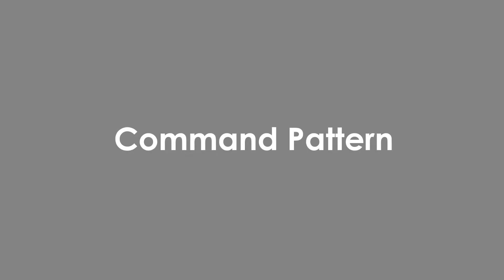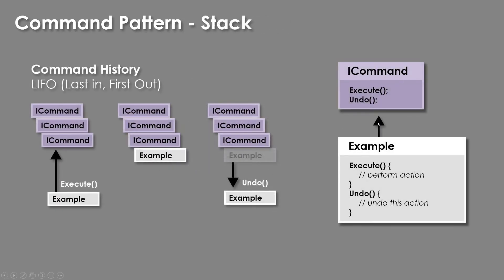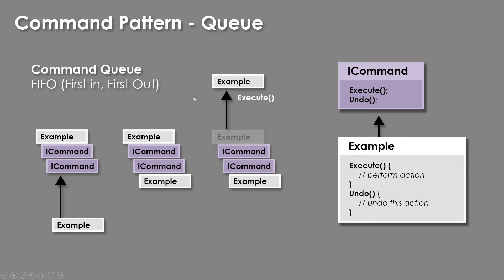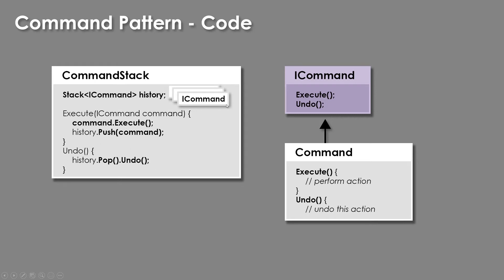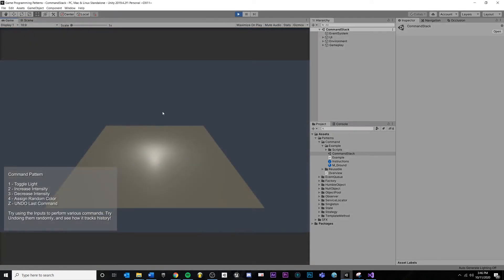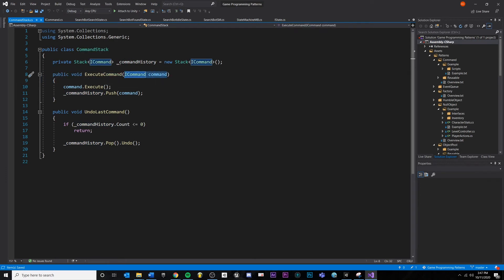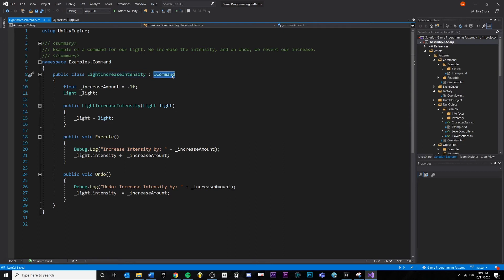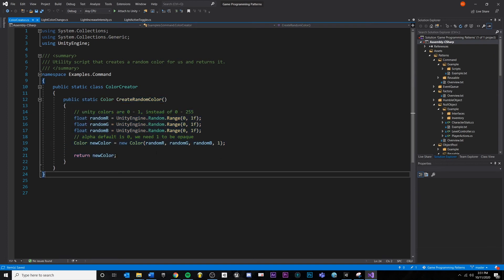Command Pattern in Unity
00:00 - Concept
05:34 - Light Commands Example